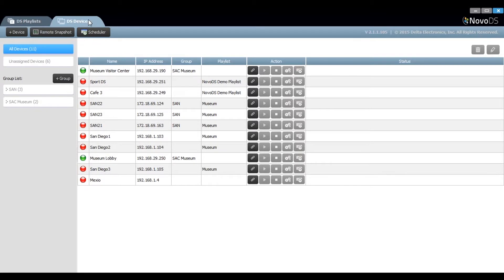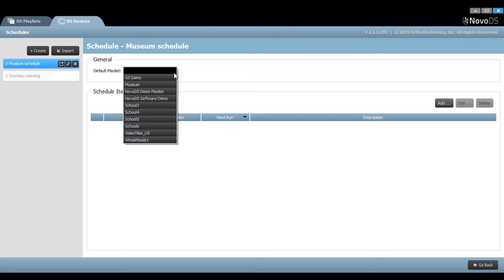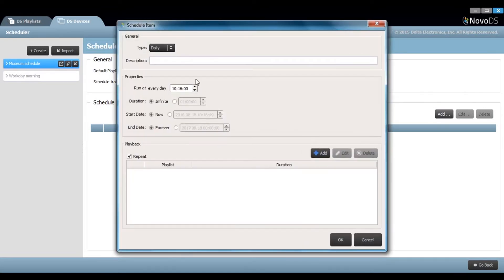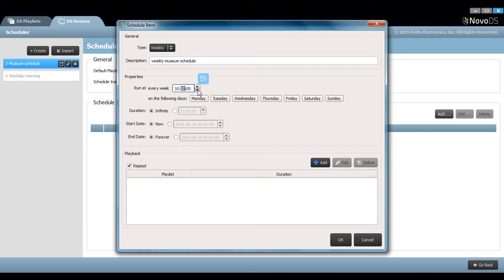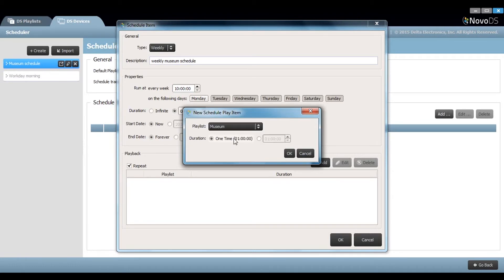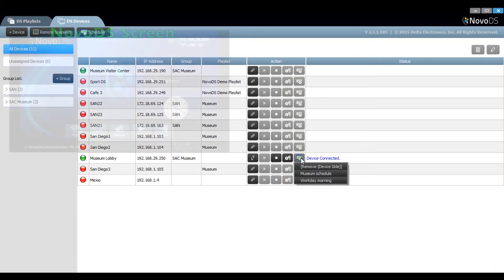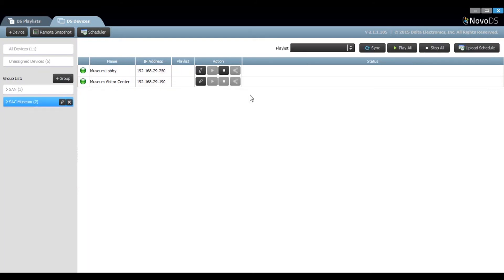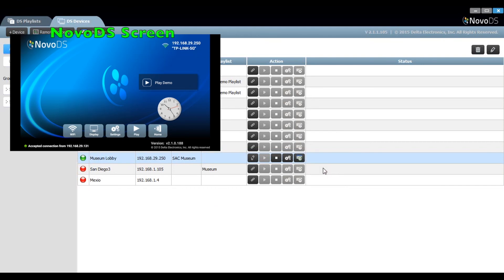Vivitek NovoDS - Scheduler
How to schedule items to the NovoDS players in a group